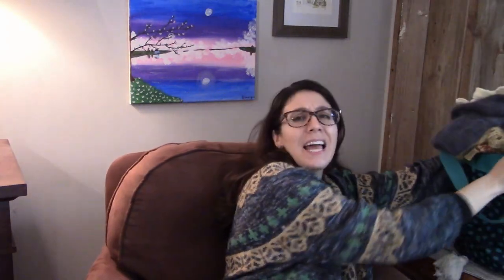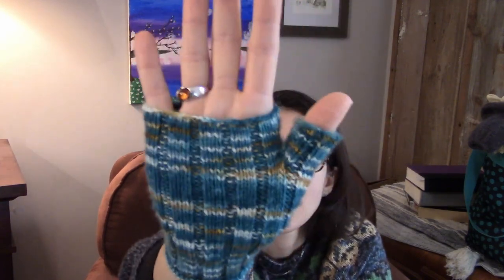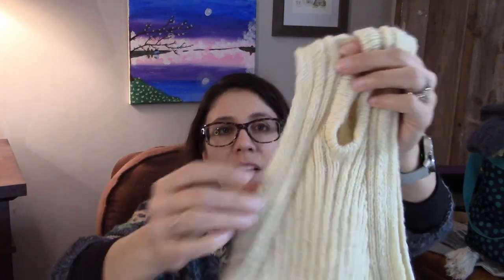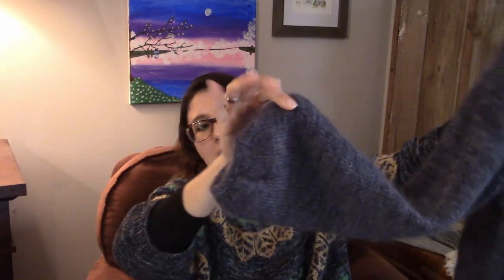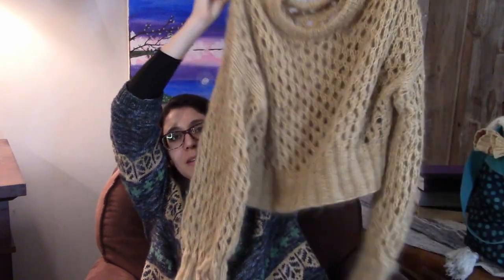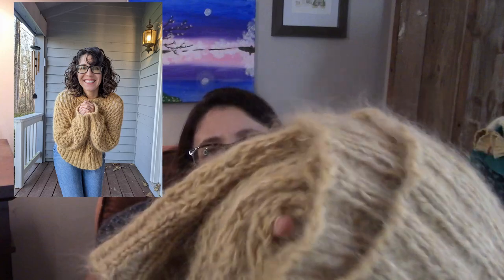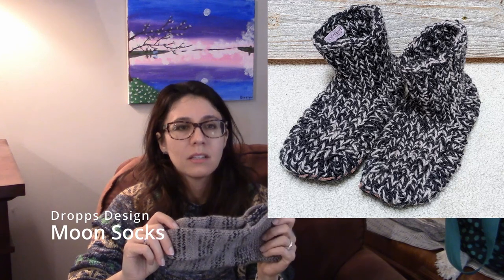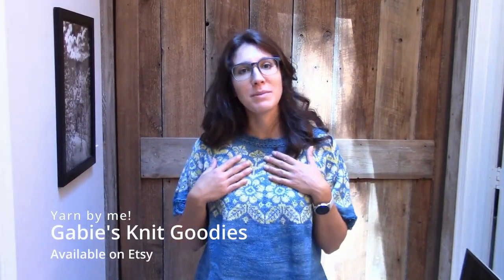Everything I knit in 2023!! Gabie's Knit Goodies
Sweater No 21 by My Favourite Things Knitwear
Yarn: Gabie's Knit Goodies yarn Suri Alpaca in Camel, Kid Mohair Silk in Golden Halo, and Merino/Nylon in Coffee with Cream all held together to make a light but "bulky" yarn. Yarn kits available!!!

Half and Half Triangles Wrap - Free Pattern! Yarn Flowers and Dirt fingering weight Merino/Nylon

Cloud Cardigan Pattern in progress Yarn Maleficent fingering weight merino/nylon + Silver Mist Kid Mohair/Silk

The Free Sara Tank Top pattern can be found Yarn used is Gabie's Knit Goodies dk weight in Caramel Macchiato

Cardi V-Neck by Anne Ventzel Yarn is FW merino/nylon in Buttercream held with kid mohair silk in Cloud by Gabie's Knit Goodies

Yarn: Peacock and New Growth

Ocean Cliffs yarn

Tecumseh by Caitlin Hunter of Boyland Knitworks Yarn: Gabie's Knit Goodies DK superwash merino in Dark and Stormy, Coffee with Cream, and Matcha Green Tea Latte

ETSY! @GabiesKnitGoodies - my lovingly hand dyed yarn!!
Free US shipping on orders of $35 or more.